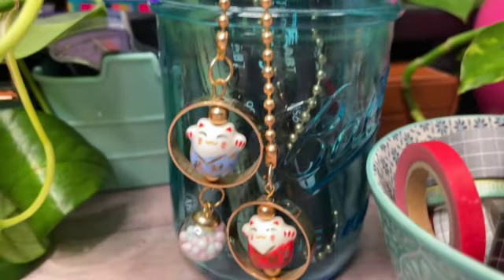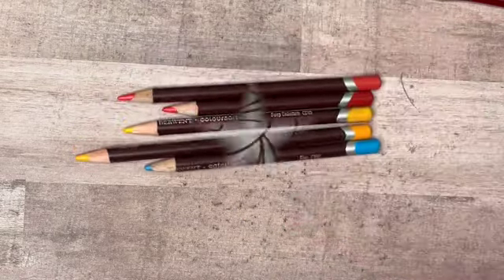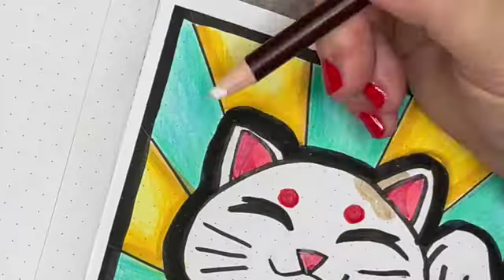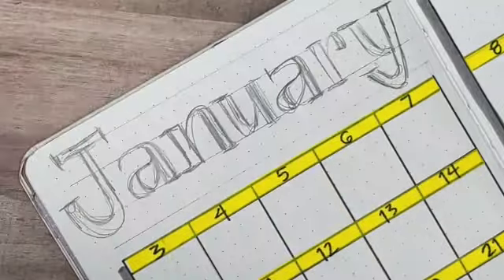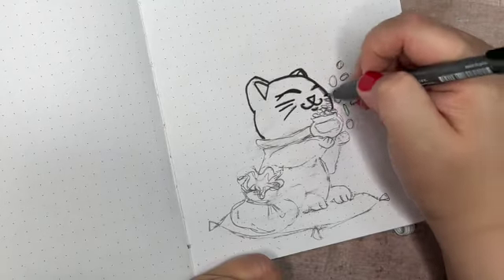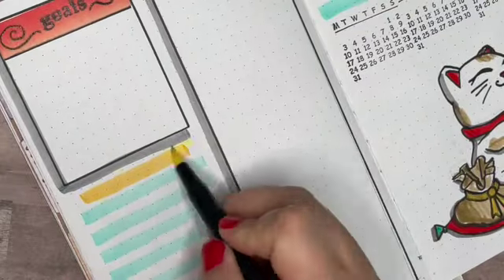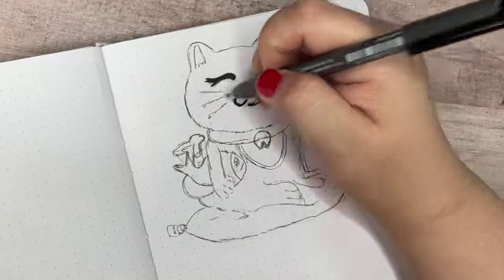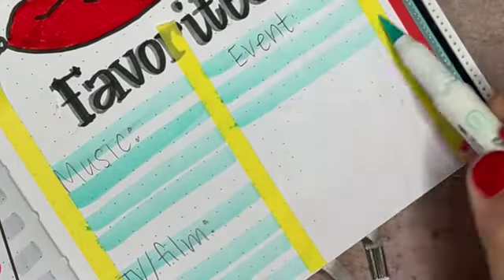Bullet Journal | Plan With Me | January 2022 | Lucky Cat/maneki neko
Happy New Year! In this video I am setting up my "Lucky Cat" (aka maneki neko) theme.
Lucky Cat is a pop culture phenomenon and Japanese tradition . . . it is believed that the owner of Lucky Cat will receive good fortune. (What a great way to start the new year, amirite?) This is actually the SECOND year in a row that my January bullet journal theme was Lucky Cat.  Here are some links to the set up I did last year.  Find the whole thing on my instagram page!

I wish you a very happy 2022!!! Health, wealth, and happiness to you and yours . . .